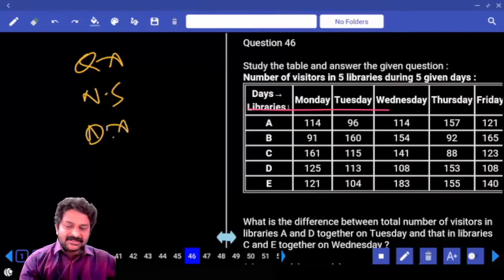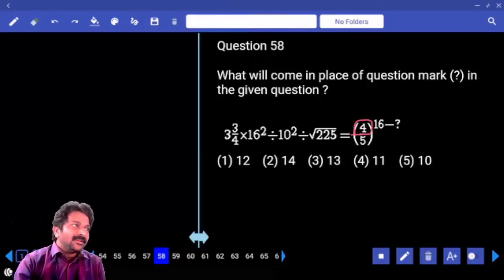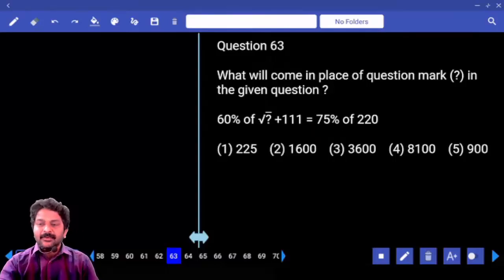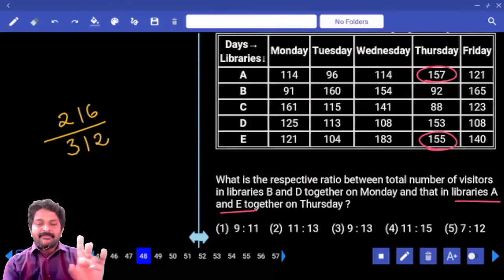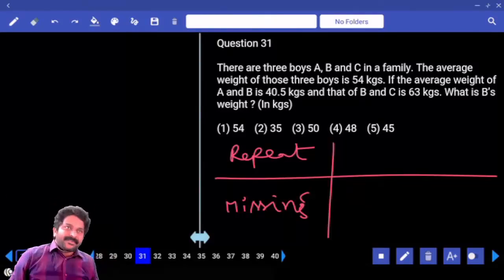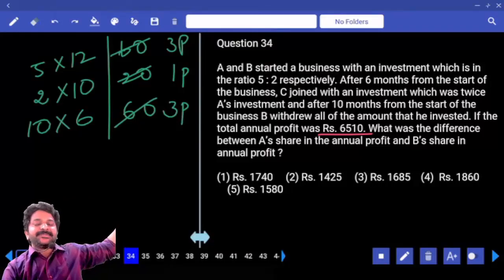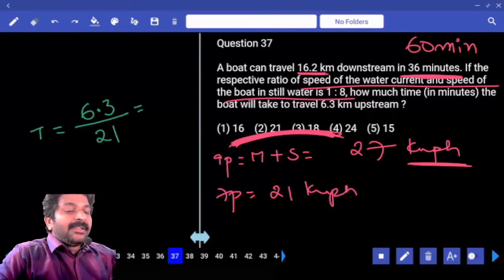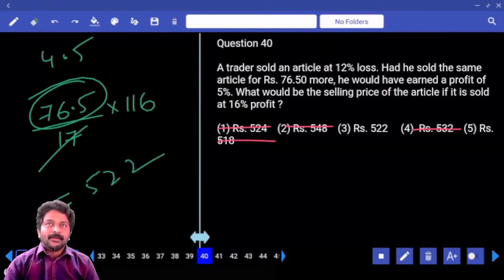QUANT PRACTICE SET | IMPORTANT QUESTIONS WITH SHORT TRICKS FOR UPCOMING BANK EXAMS | SBI | IBPS